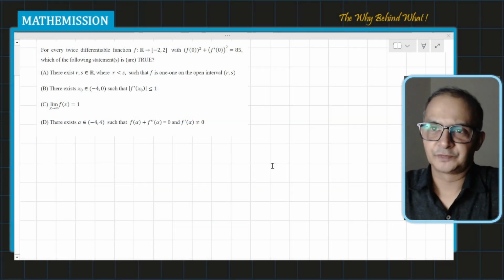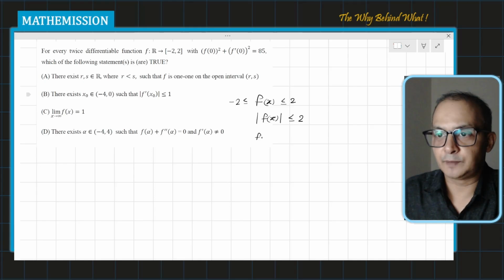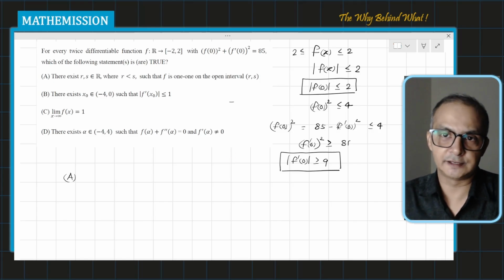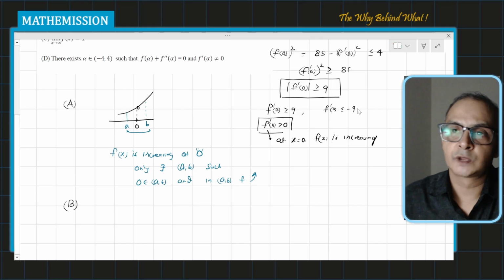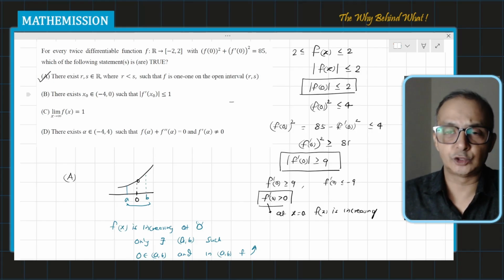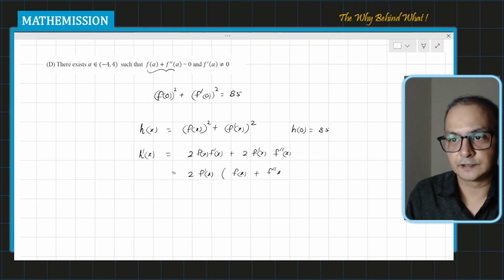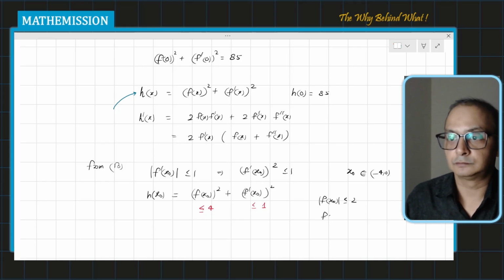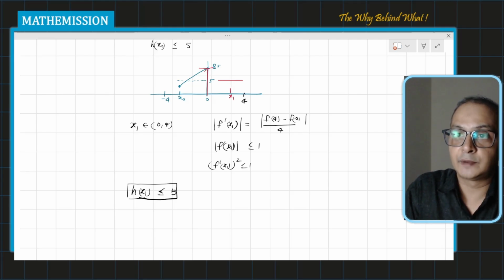LMVT Is More Powerful Than You Think | twbw jeeadvanced 2018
In this episode of **The Why Behind What (TWBW)**, we revisit a fascinating problem from **JEE Advanced 2018 (Paper 1)**.

Many students learn the Lagrange Mean Value Theorem (LMVT) as a statement to memorize. But mathematics becomes truly powerful when a theorem transforms from a formula into a tool.

This problem is a beautiful example of that transformation.

❓[For every twice differentiable function f : R → [-2, 2] with (f(0))2 + (f'(0))2 = 85, which of the following statement(s) is (are) TRUE? ]

More importantly, this is not just about solving a JEE problem. It is about learning how to think mathematically—how to connect ideas and use a theorem strategically.

The Why Behind What is a series dedicated to exploring the deeper ideas hidden inside mathematical problems.

Think. Connect. Solve.

Stay Mathactive. 🧠✨